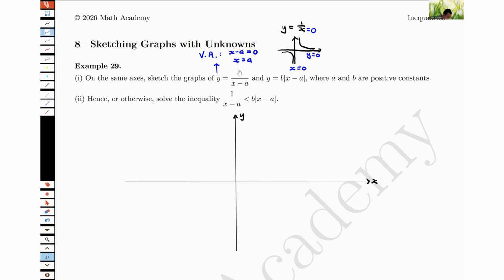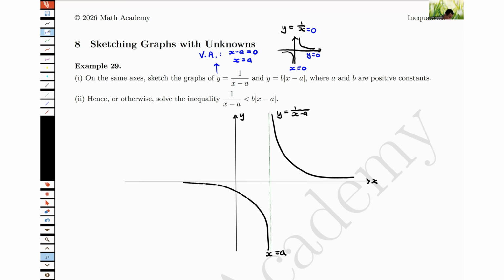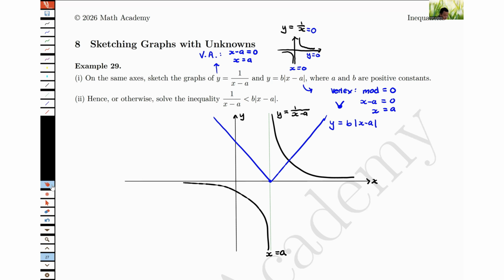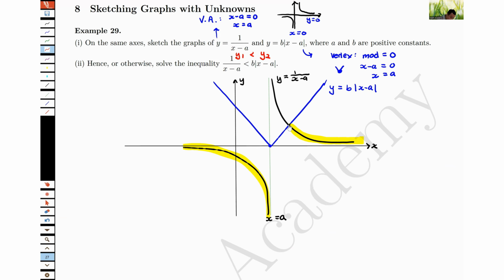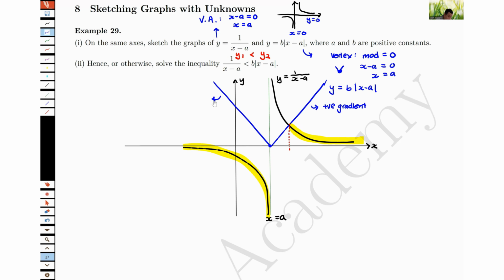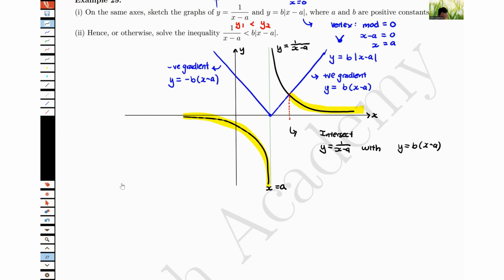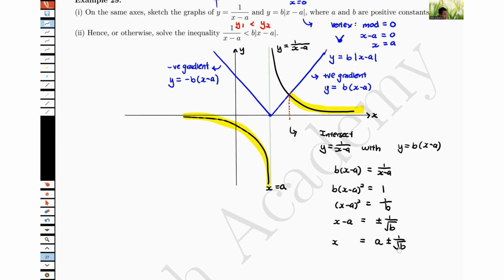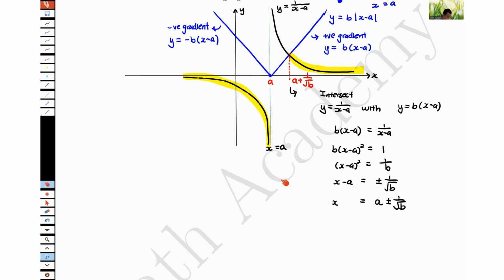JC H2 Math Tuition | Solving Inequalities Using Graphs (Unknown Coefficients & Modulus)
In this JC H2 Math tuition lesson, we explore how to solve inequalities using graphical methods, even when the graphs involve unknown coefficients.

This video focuses on:
How to sketch graphs with unknown parameters
Key ideas to compare graphs visually when algebraic manipulation is difficult
Techniques to draw and interpret linear graphs involving modulus
Identifying critical points, intersections, and regions that satisfy the inequality

Graphical methods are especially powerful in H2 Mathematics when dealing with inequalities that are hard to factor or simplify. This lesson shows how to approach such questions systematically and efficiently, just like in A Level exam questions.